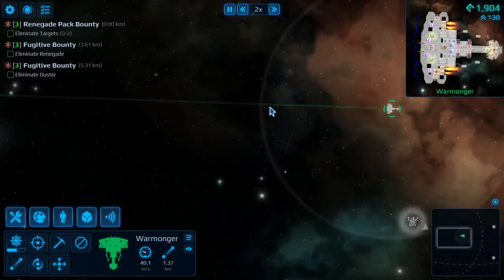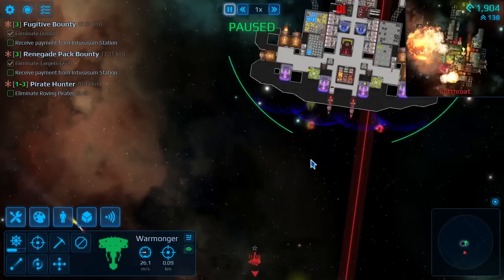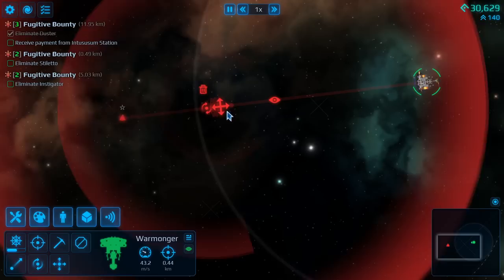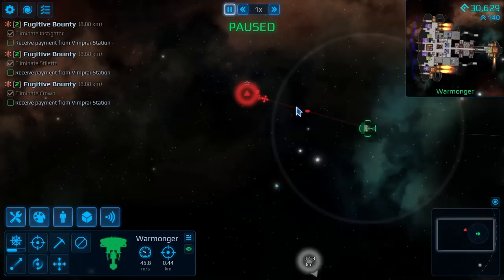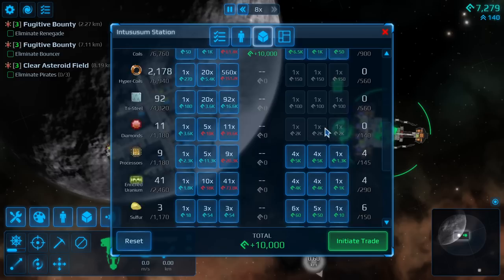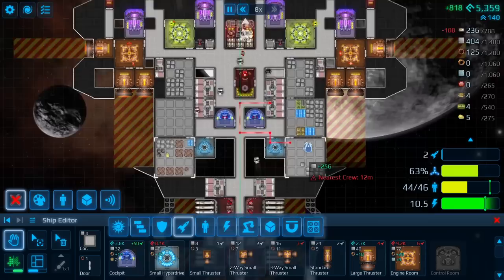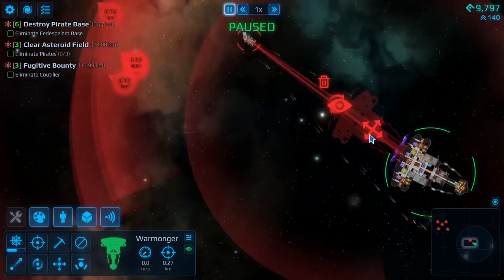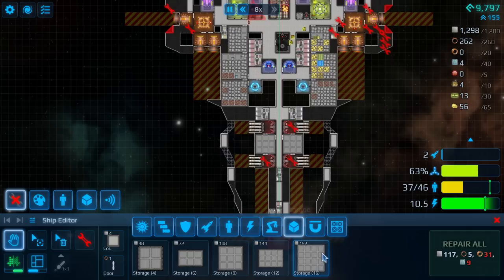Building the Perfect Hunter in Cosmoteer Grand Admiral Difficulty | 3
Cosmoteer Gameplay Impression! Cosmoteer is a starship design, simulation, and battle game. This is a Cosmoteer First Impression! Let's Play Cosmoteer! This is a Cosmoteer First Impression ! Let's Play Cosmoteer!

Let's Play Cosmoteer Part 1! A Cosmoteer Episode 1.

► Building the Perfect Hunter in Grand Admiral Difficulty | 3 |

► Cosmoteer is currently at status: EARLY ACCESS

► Cosmoteer code was acquired by: Developer Code

► Cosmoteer Gameplay Overview

► Cosmoteer Gameplay Features

You are a bounty hunter, traveling from sector to sector, hunting down renegade enemies and destroying them.

Earn money for every enemy vanquished. Use your income to repair and upgrade your own fleet, growing bigger and more powerful with every victory.

Explore a galaxy in search of bigger and more powerful enemies. The galaxy will crumble before your almighty armada!

Or play in a creative sandbox mode with unlimited credits if being a bounty hunter isn't your cup of Earl Grey—the only limit is your imagination! (And the power of your computer.)